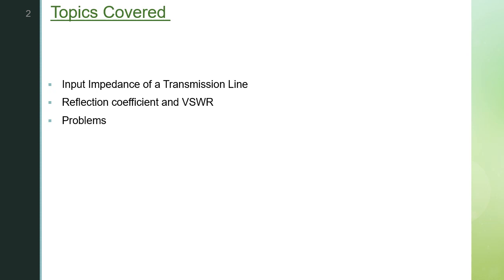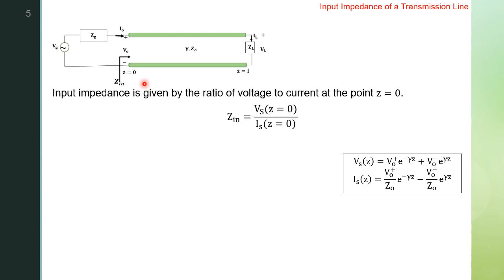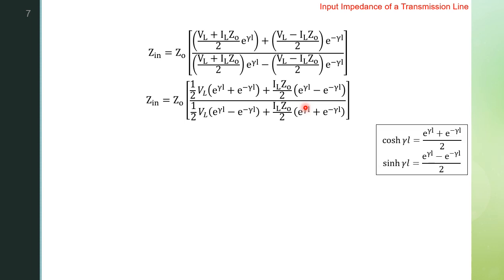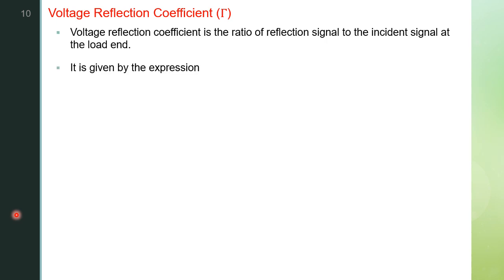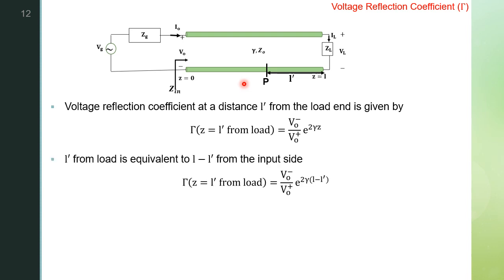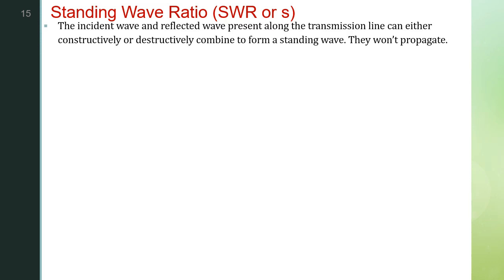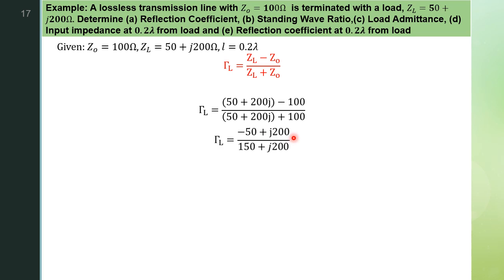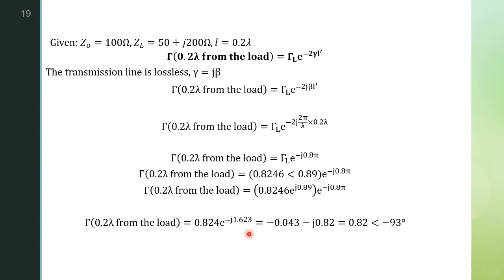AET Module 4 Part3